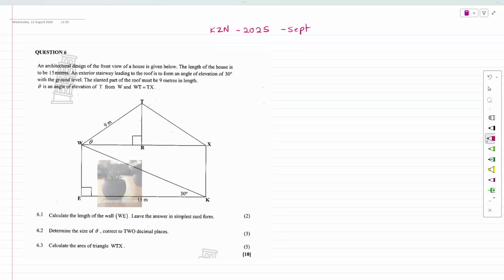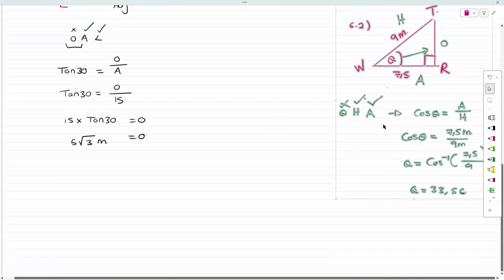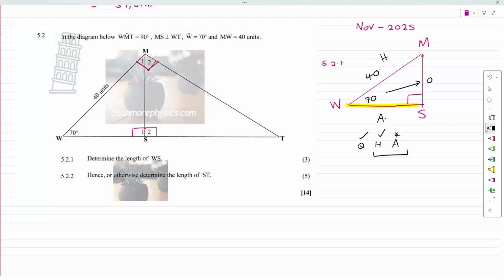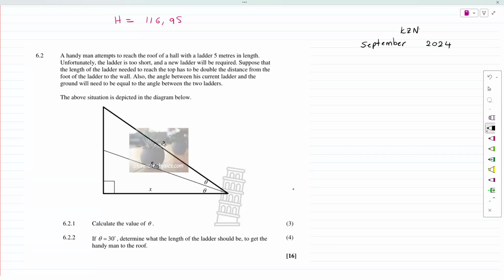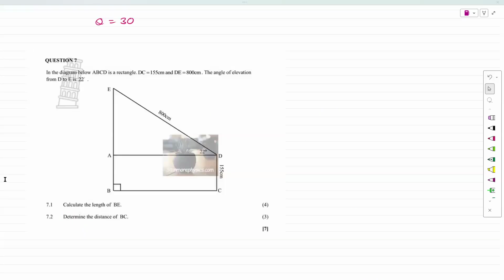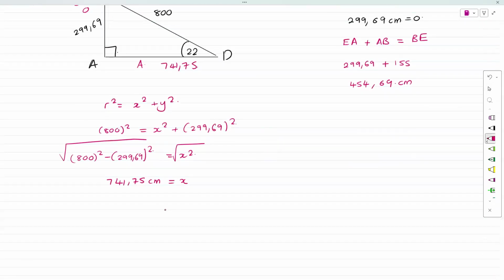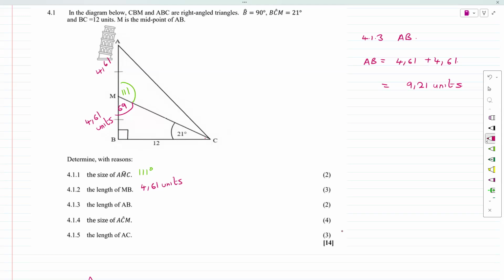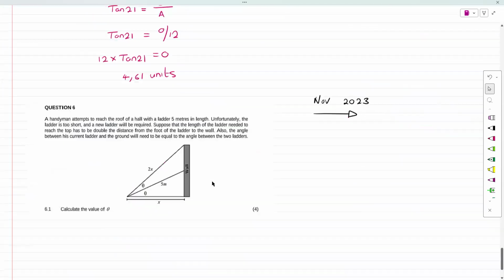2D-TRIG (EXAM PREPARATION) - PART 1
Here are the past exam papers on 2D trigonometry. Good luck to everyone! Links to the worksheets used are in the comments.